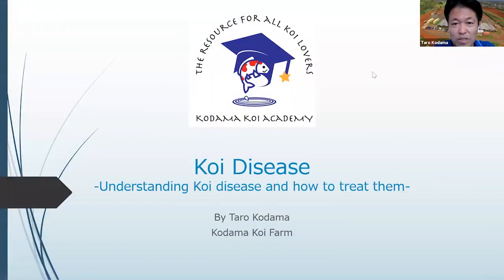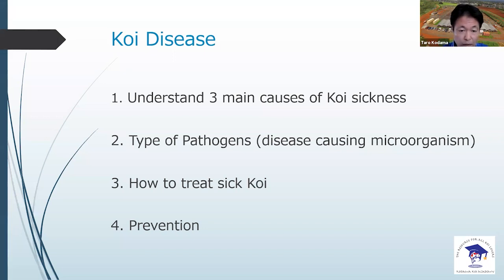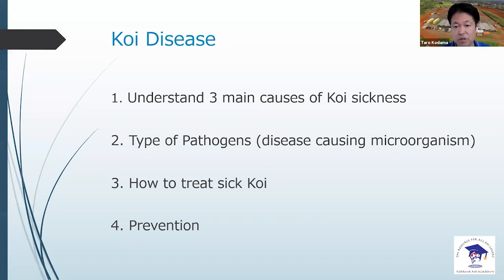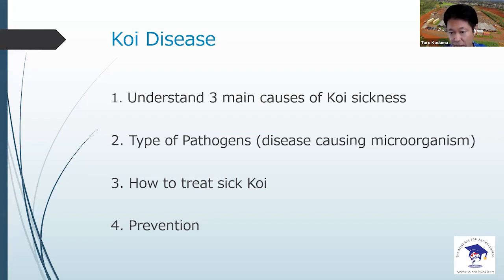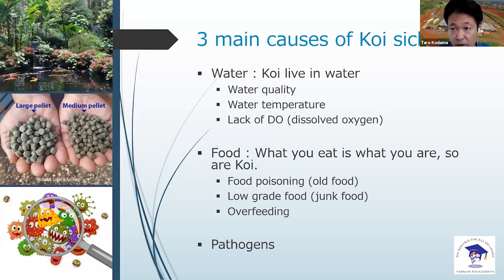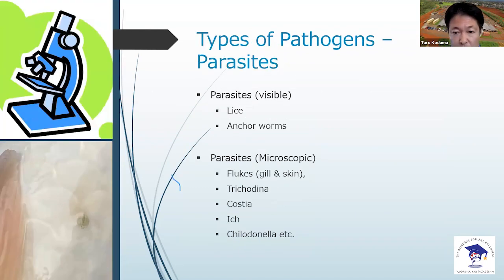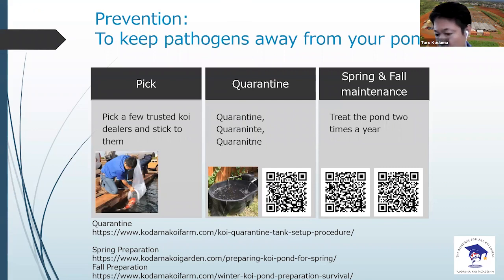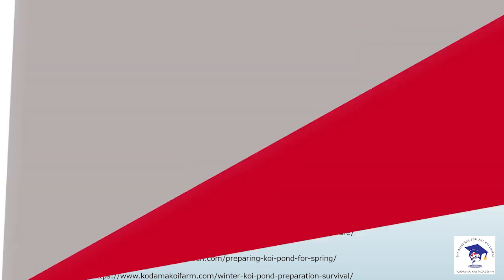Koi Disease, Symptoms and Diagnosis Seminar Preview - Kodama Koi Academy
Join our Kodama Koi Academy seminar from 8/5/21.

This educational seminar will review everything you need to know about Koi Diseases by Taro Kodama as part of our Koi Academy webinar series.

This unfortunate, yet very important topic of diagnosing koi diseases, monitoring symptoms, and keeping the rest of your pond safe, is something every koi enthusiast should learn about. We hope you will attend the seminar.

- Topics Covered -

1. Understanding the 3 main causes of koi sickness
2. Types of pathogens (disease causing microorganism)
3. How to treat sick koi and save others
4. Checkpoints of koi behavior and pond management
5. How to prevent koi diseases

Make sure to also read our in-depth article on Koi Sickness Diagnosis.

Learn from the teachings of Mamoru and Taro Kodama in this recorded webinar!